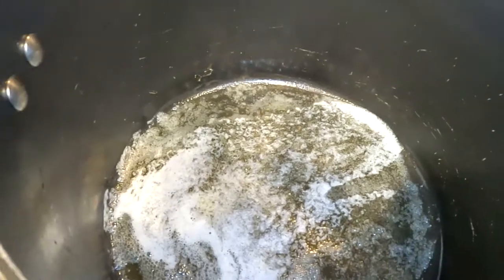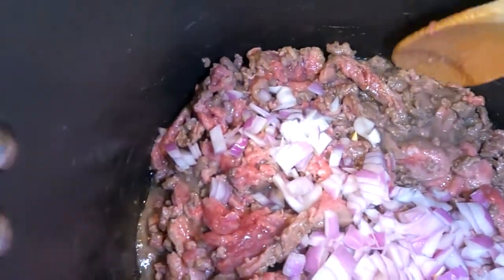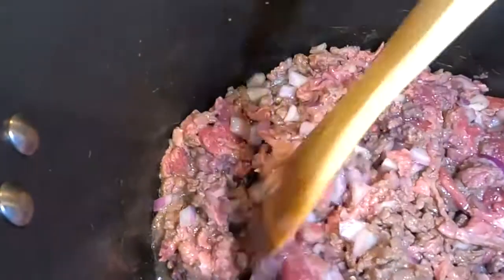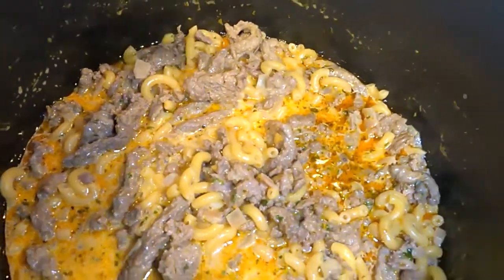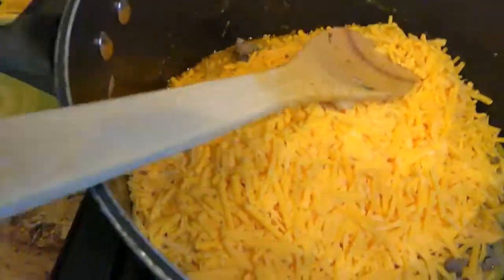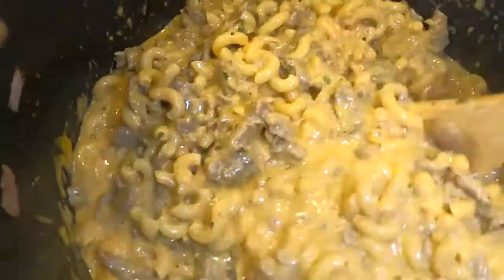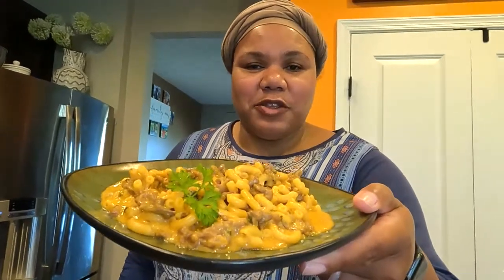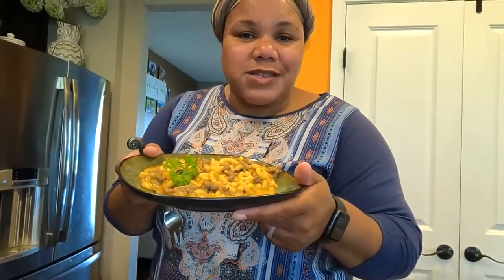Homemade hamburger helper- Quick & EASY meal!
Quick and easy pasta recipe!!! Can be made in under 30 minutes. Kids and adults will love it!

Ingredients
2 pounds ground meat (beef, turkey, or chicken)
1 box uncooked elbow noodles
4 cups milk
2 cups beef broth
4 cups of shredded cheese
small onion diced
2 tsp salt
dash pepper
3tsp garlic powder
3 tsp paprika
tablespoon sugar
1 1/2 tsp chili powder
2 tsp oregano
2 1/2 tsp parsley